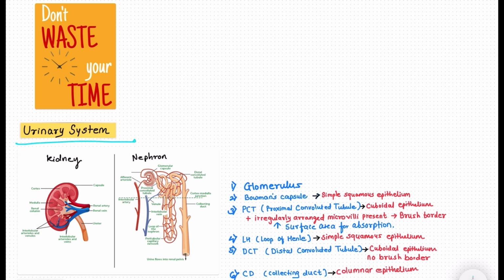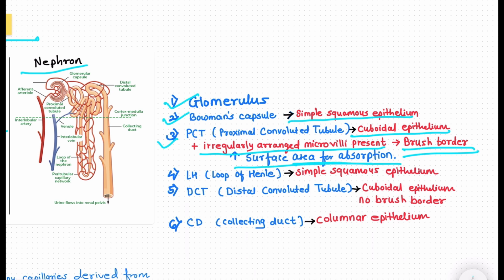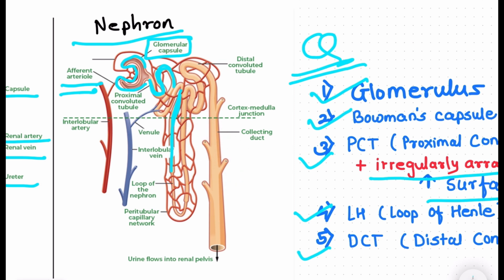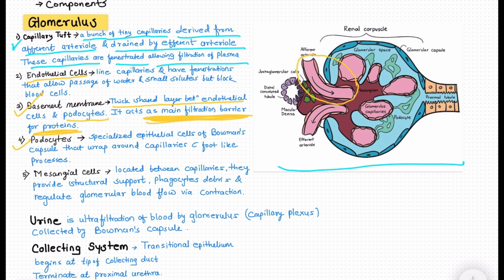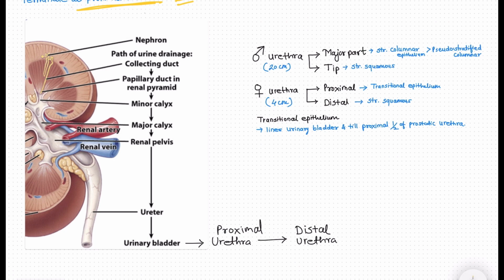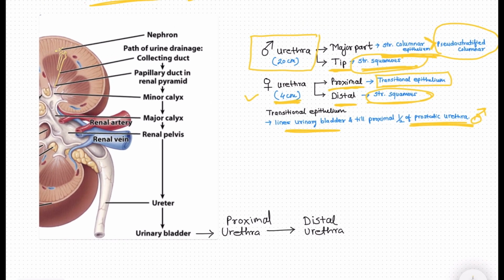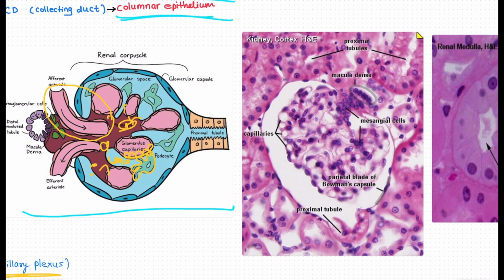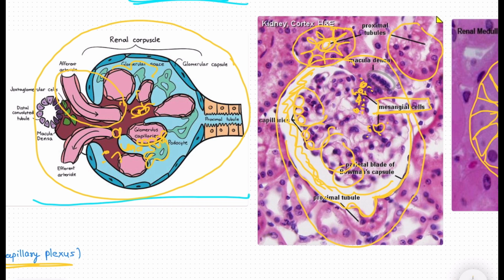Topic -19 l URINARY SYSTEM BASICS simplified for MBBS/NEET PG/INI CET/FMGE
🩺 Urinary System Histology | Kidney, Nephron, Ureter & Bladder | Basic Histology with Slides

Welcome to today’s histology session! In this video, we cover the basic histology of the urinary system with clear explanations and labelled histo slides to help you understand and remember key structures easily.

🔍 Topics Covered

✔️ Overview of the urinary system
✔️ Kidney histology – cortex, medulla, renal corpuscle, glomerulus, Bowman’s capsule
✔️ Nephron structure – PCT, loop of Henle, DCT, collecting ducts
✔️ High-quality histology slides of each organ

🎯 Ideal For

– First-year medical learners
– Anyone revising urinary system microanatomy

Simple explanations, labelled diagrams, and histo slides that make identifying urinary system structures easy and high-yield for exams.